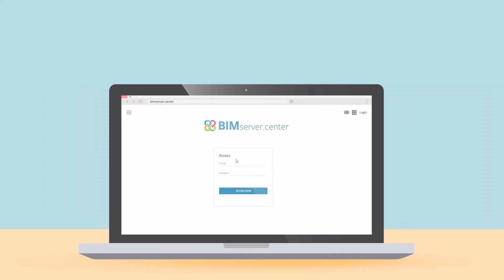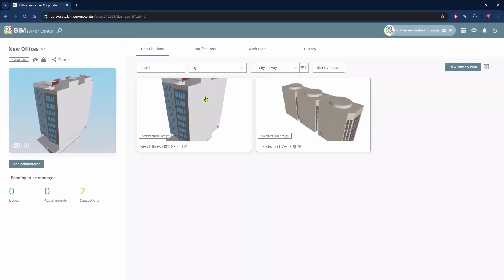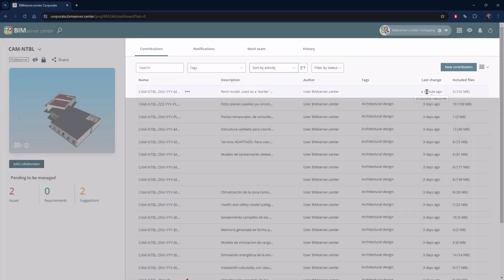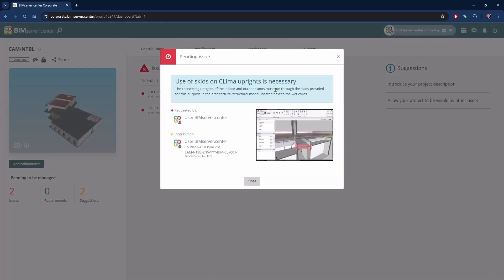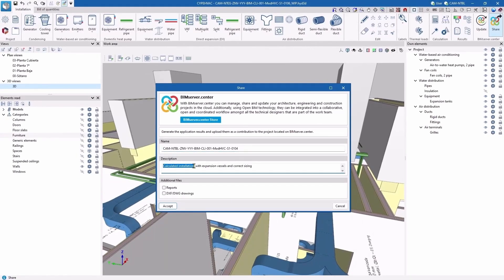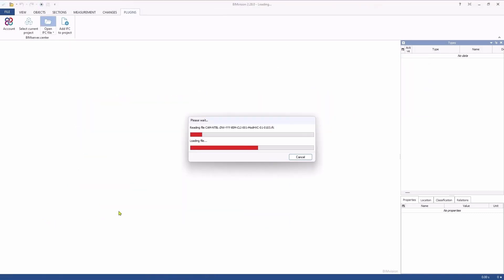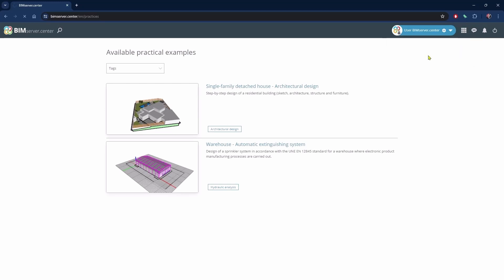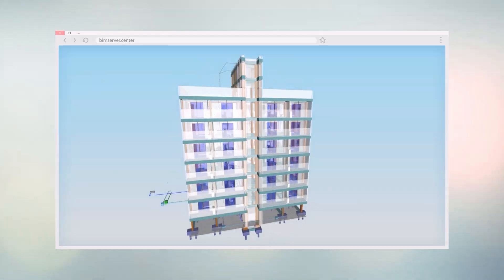BIMserver.center presentation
BIMserver.center is a platform designed exclusively for developing BIM projects. You can create your projects, share files, and much more.